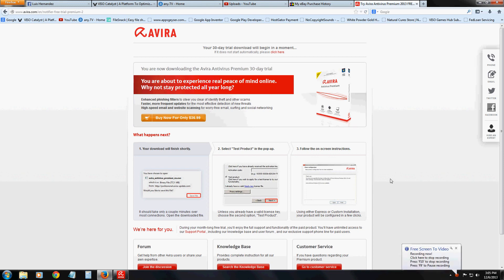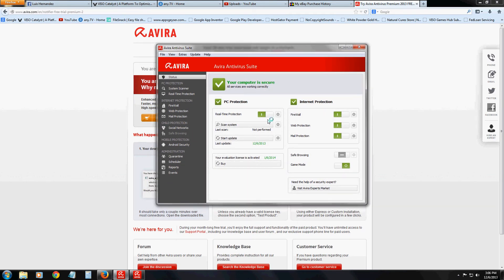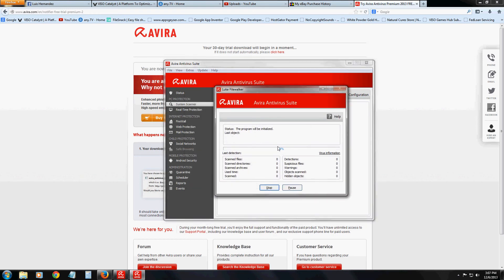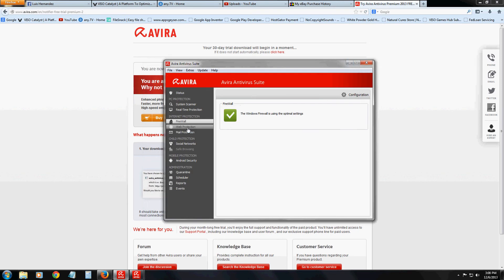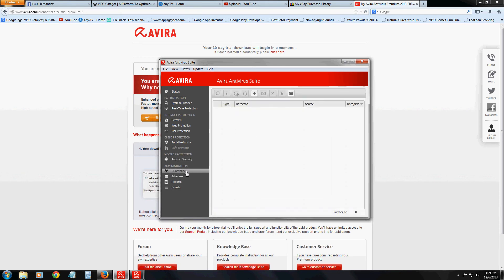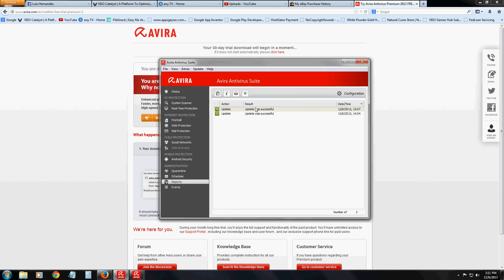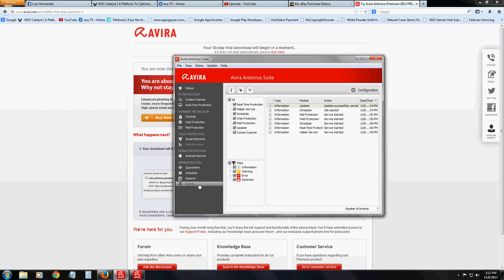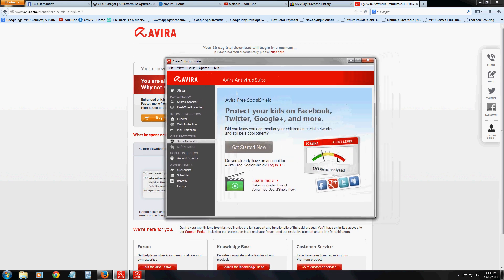Avira Antivirus Review 2014 Best Antivirus For Protecting Children and Teenagers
In this antivirus software review we will be taking a look at Avira Antivirus.  I recommend this Antivirus program for someone that has kids because it has a child social media tracker to keep your children safe.

tune-up.